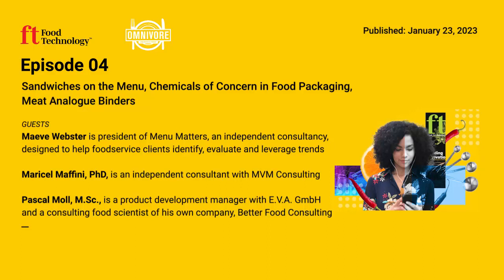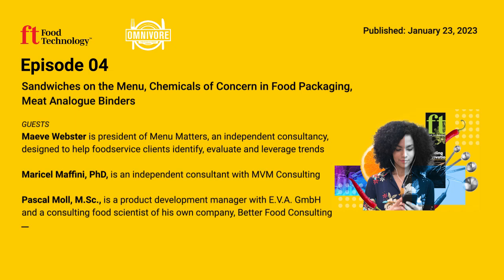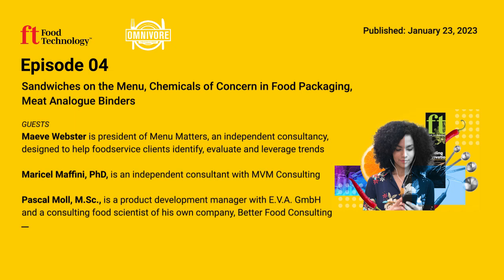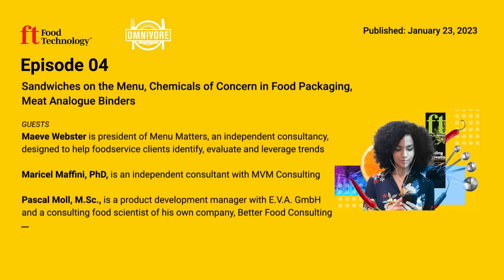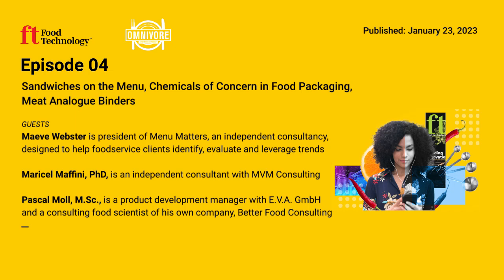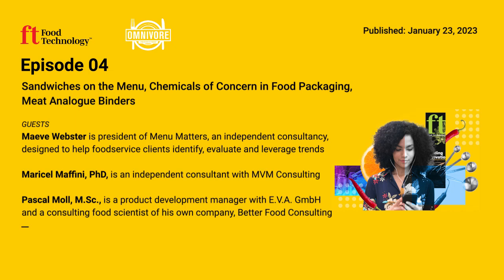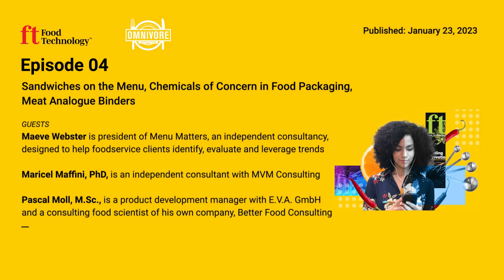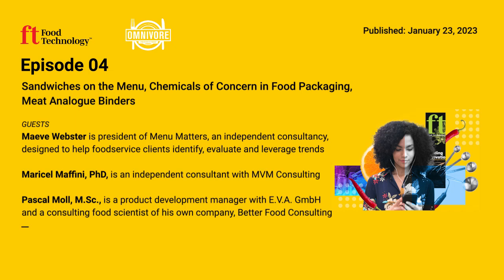Omnivore Episode 04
Sandwiches on the Menu, Chemicals of Concern in Food Packaging, Meat Analogue Binders

In this episode of Omnivore, Food Technology’s editorial team gets in the New Year’s groove with stories and interviews taken from the January print issue. Insight from Maeve Webster, president of Menu Matters, about sandwiches and why they are getting lots of love both from consumers and foodservice operators. Maricel Maffini, an internationally recognized scientist committed to public health advocacy through regulation and oversight of chemical exposure, provides us with a window into the world of chemicals of concern in food packaging. A chat with the lead researcher about a new University of Hohenheim study on how stickiness in meat analogues is influenced by different ratios of proteins and carbohydrates in the form of pea protein and apple pectin.

Plus: Information on IFT’s just-released Salary Survey resource.

GUESTS

Maeve Webster is president of Menu Matters, an independent consultancy, based on 18 years of industry experience, designed to help foodservice clients identify, evaluate and leverage trends from flavors and preparation techniques to consumer behavior and operational innovations.

Maricel Maffini, PhD, is an independent consultant with MVM Consulting, whose accomplishments include successfully persuading FDA to eliminate unsafe uses of chemicals in food.

Pascal Moll, M.Sc., is a product development manager with E.V.A. GmbH and a consulting food scientist of his own company, Better Food Consulting, located in Germany. As a recent doctoral student at the University of Hohenheim’s Institute of Food Science and Biotechnology, whose recent research focuses on using pea proteins and apple pectin as binding agents in meat analogues.